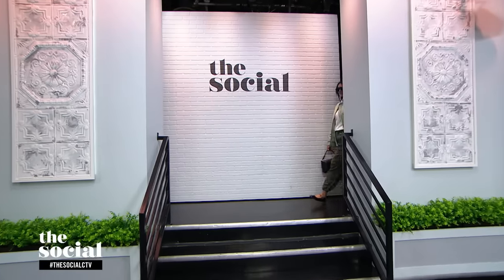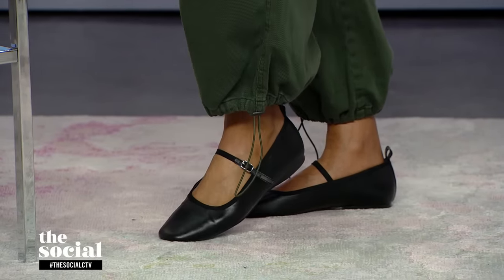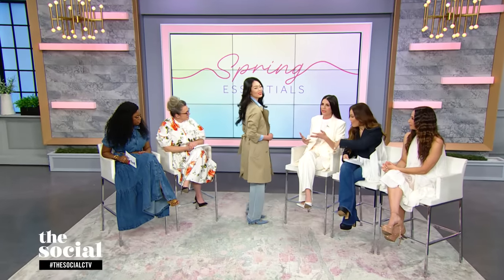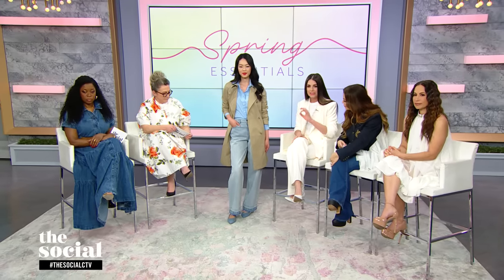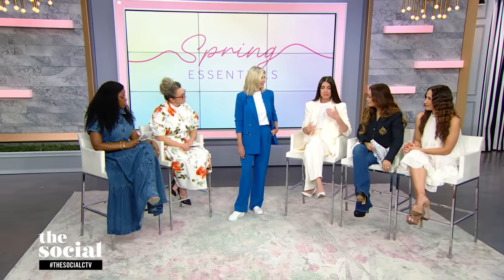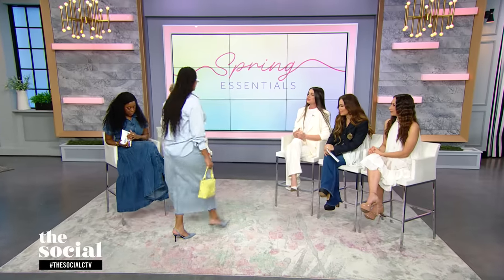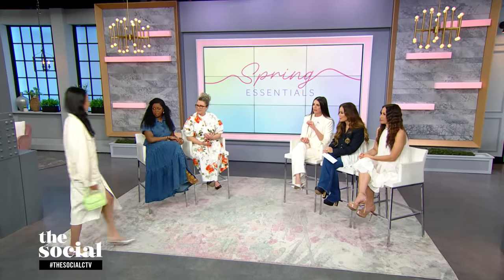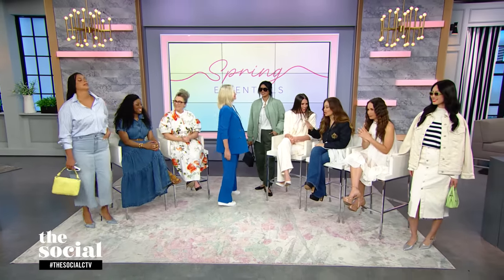Spring fashion essentials | The Social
From cargo pants to denim skirts, stylist Erica Wark shows us must-have pieces for spring, all from Joe Fresh.